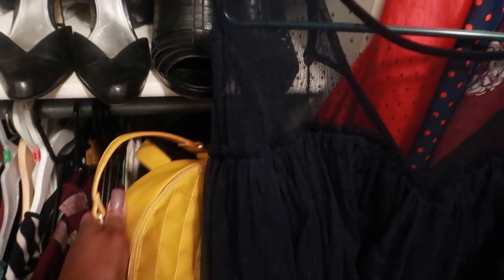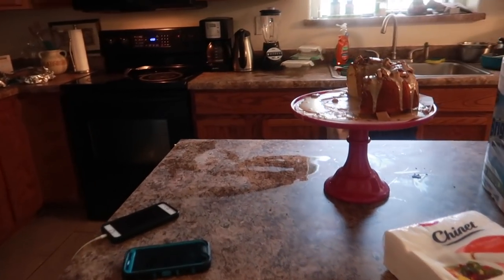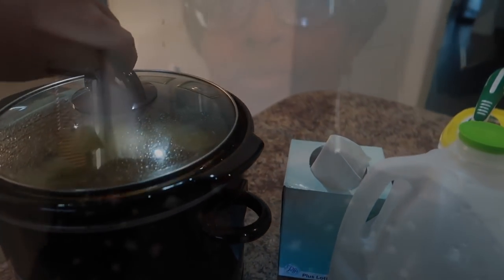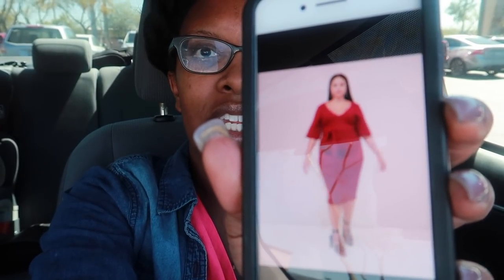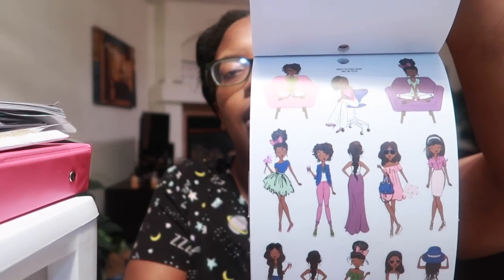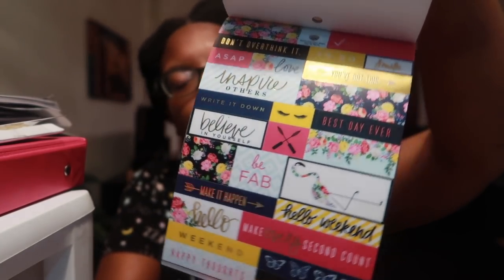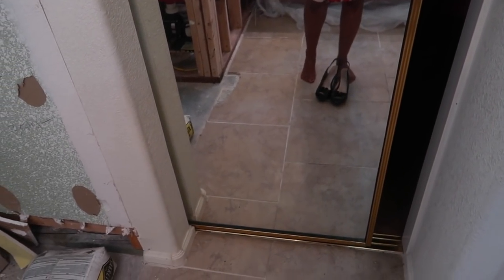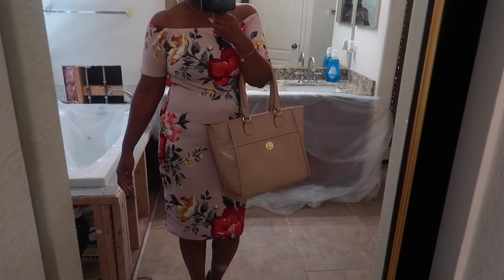VLOG 179| We're Just Gonna Be Fat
Hope you guys enjoy this vlog

14:13 - Planner Accessories
23:55 - Update on bathroom
29:01 - Date Night Outfit

EQUIPMENT USED
🔸 LAPTOP: MAC